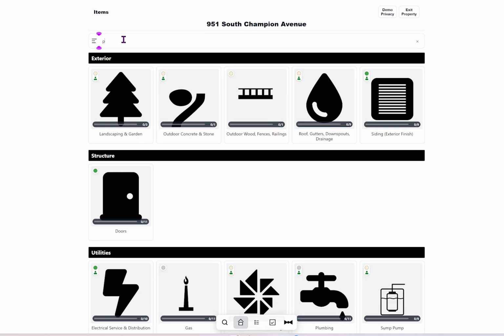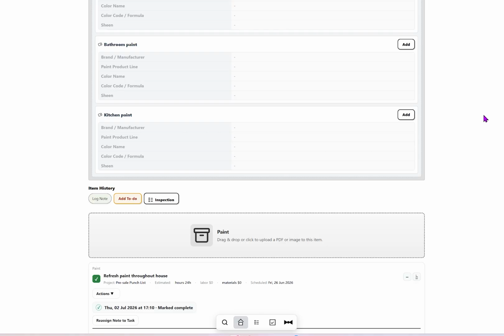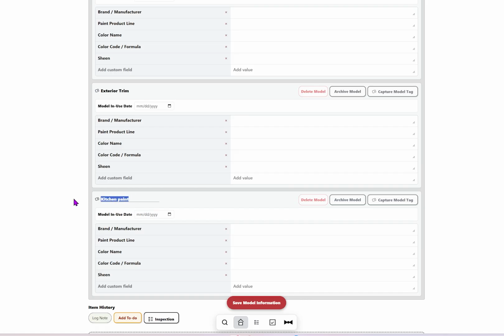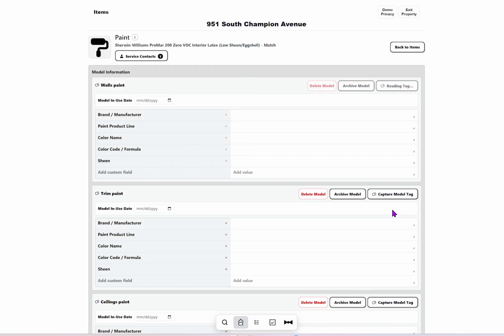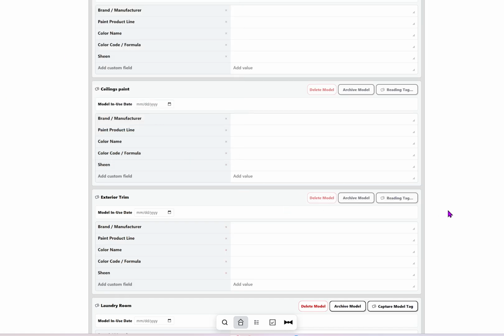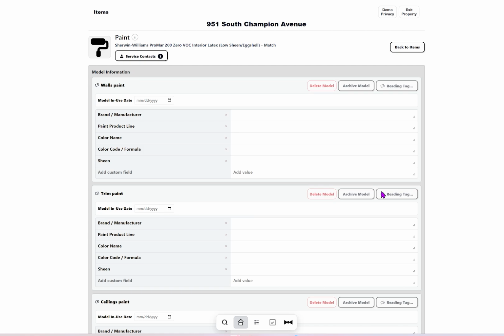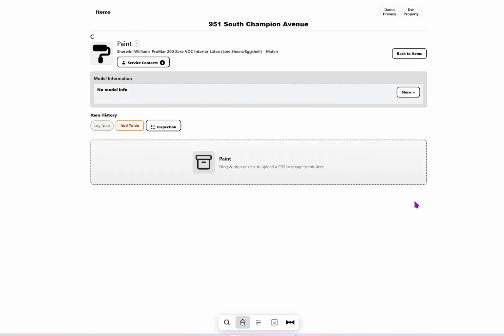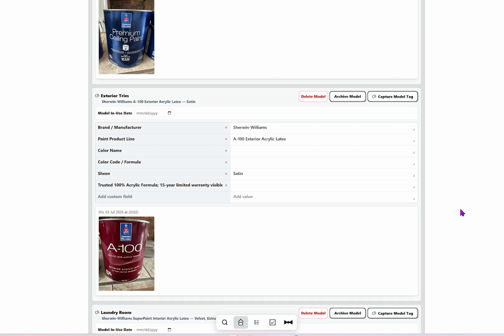Record Paint Types on Web - TLOM 32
Keep a permanent record of every paint color and finish used in your home. In this TLOM Mobile demo, you'll see how quickly you can capture paint labels, upload photos, and organize them by room or surface—from walls and ceilings to trim and exterior paint. TLOM automatically builds a searchable paint inventory, making future touch-ups, renovations, and maintenance much easier without digging through old cans or receipts.